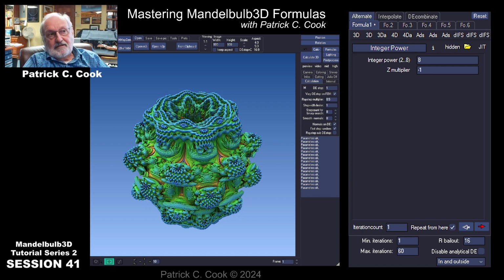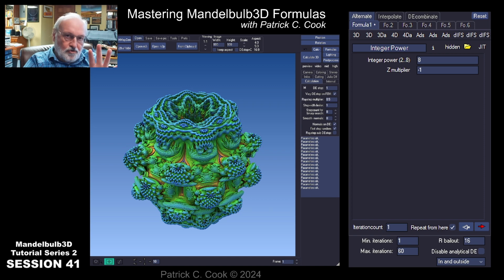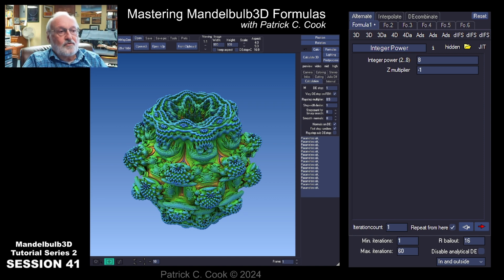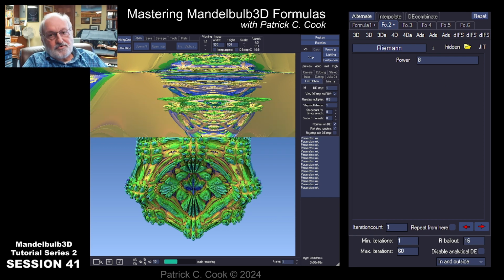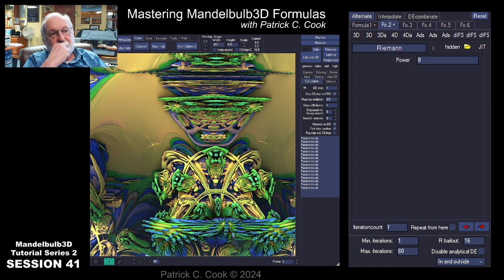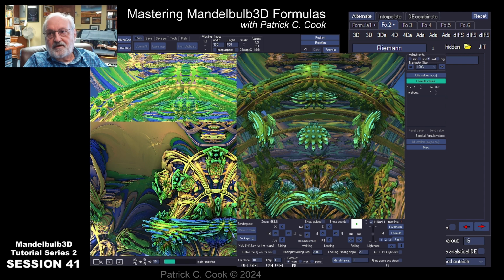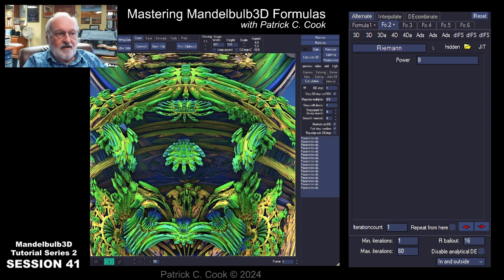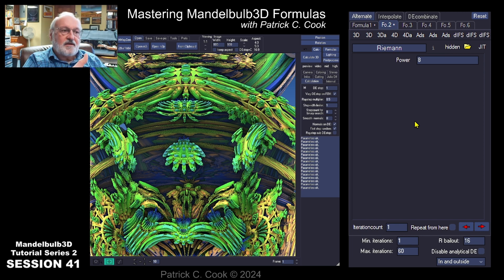FRM.41 Building a Mandelbulb3D Scene: see desc - Mastering Mandelbulb3D Formulas by Patrick C. Cook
Session 41 of "Mastering Mandelbulb3D Formulas" discussing building a Mandelbulb3D Scene; Building the optimum Mandelbulb for your fractal graphic project.